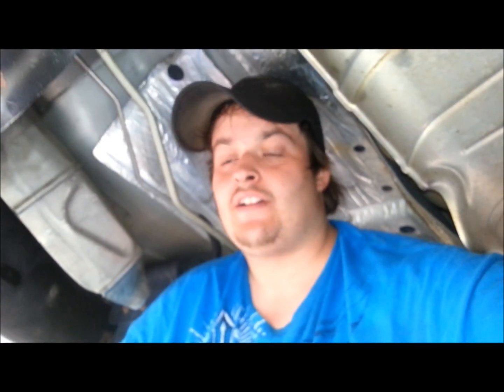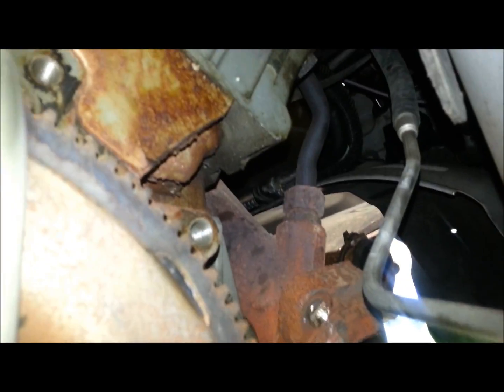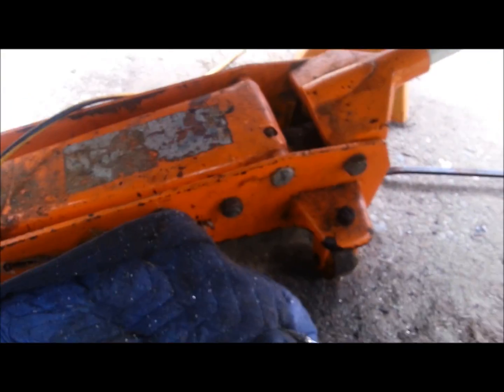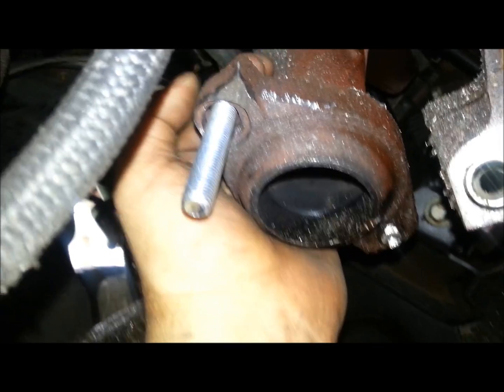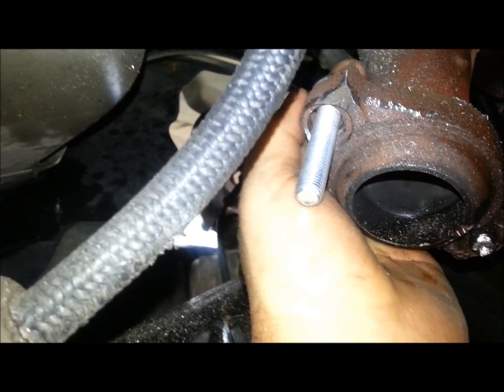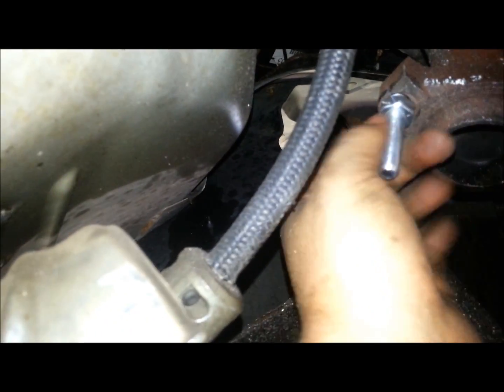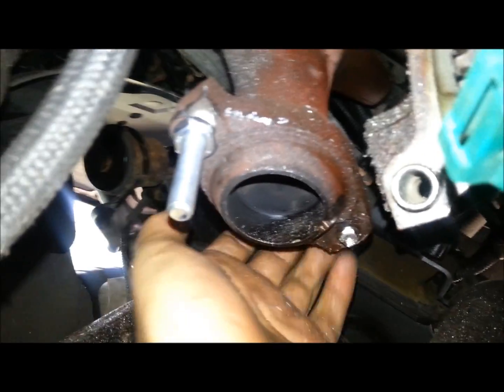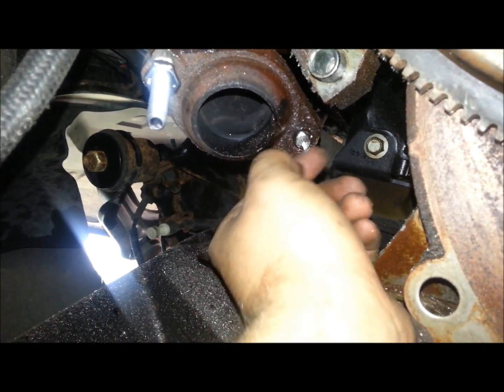Broken Exhaust Stud Fix- JoeTheAutoGuy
so this is a quick video for broken exhaust manifold studs to connect to y pipes. its fairly easy to do what i do in the video with patience . most times this is a pain because the studs harden and break easier but make it difficult to grind.